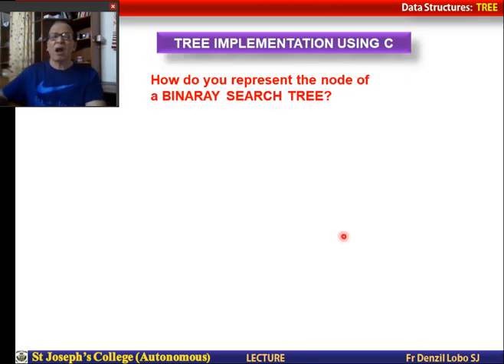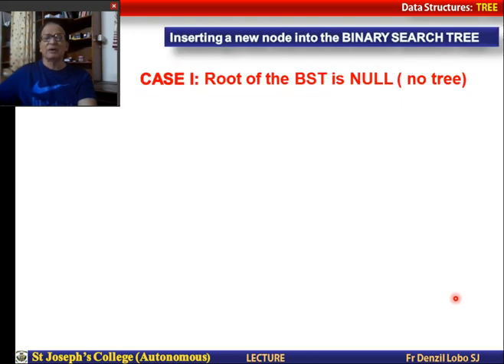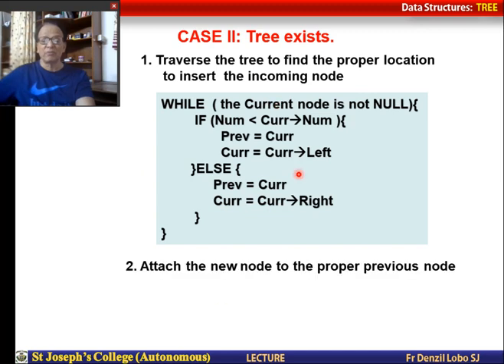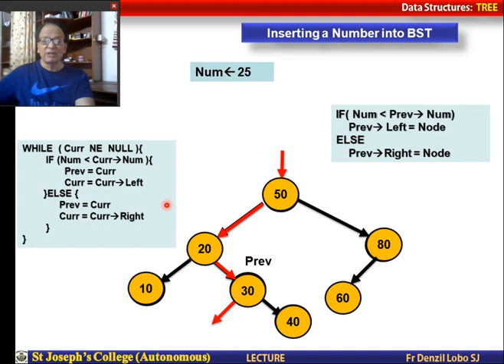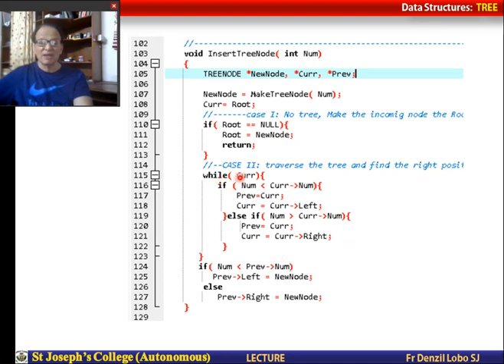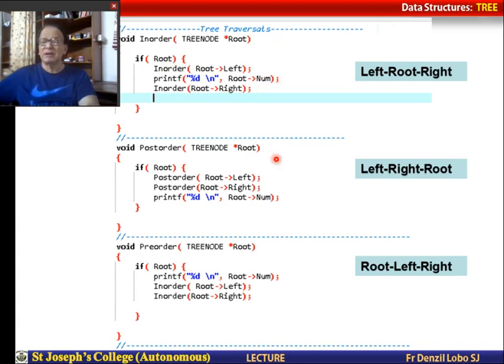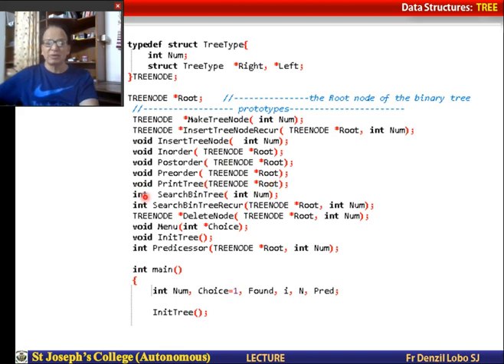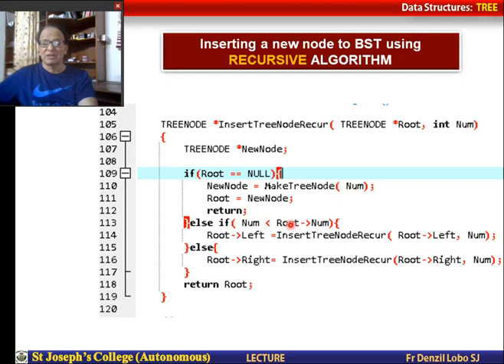DST 4 6 DST Create BST. By Fr Denzil Lobo sj